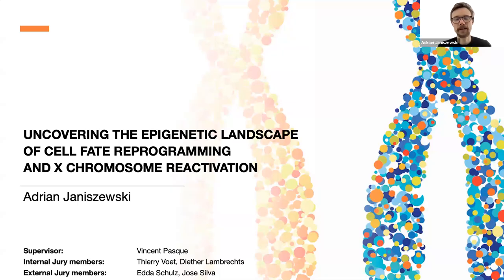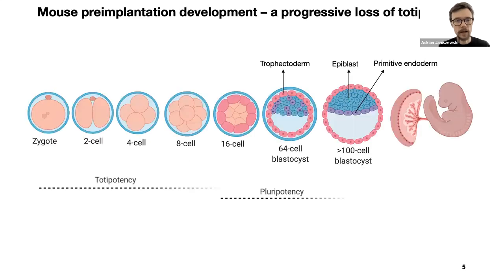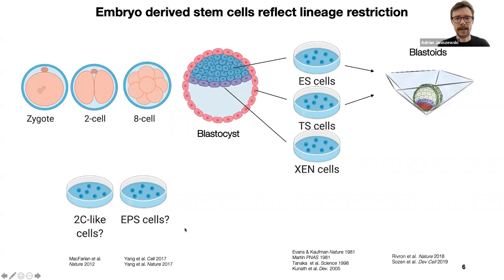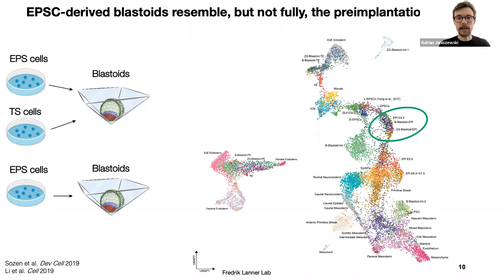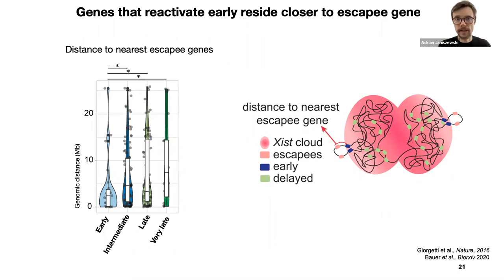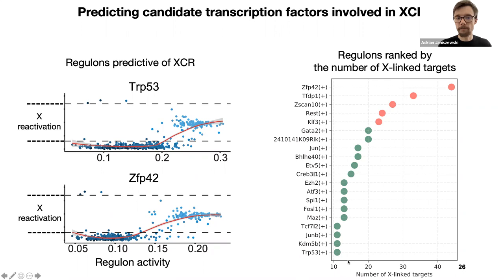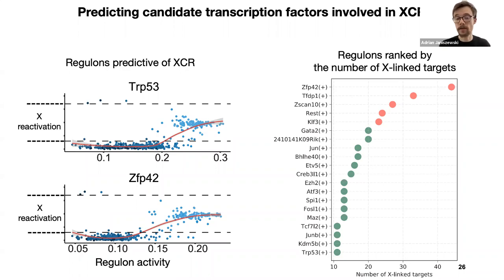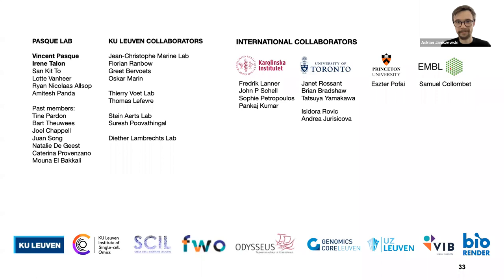Adrian Janiszewski PhD Thesis Defence (Practice run)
In this video you will hear Adrian Janiszewski talking about his work on cell fate reprogramming, totipotency and X chromosome reactivation.